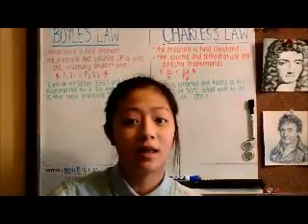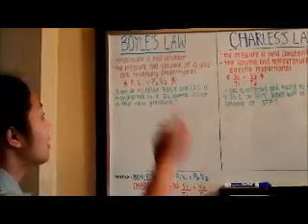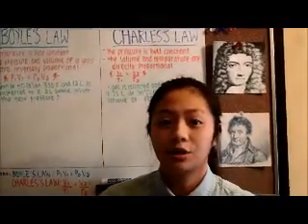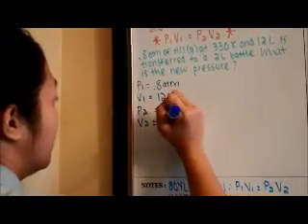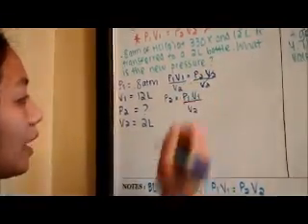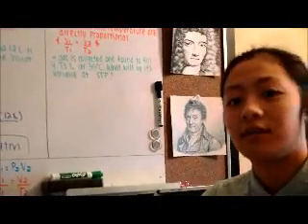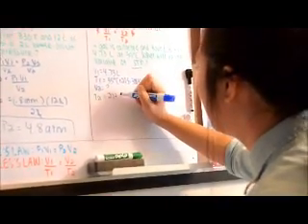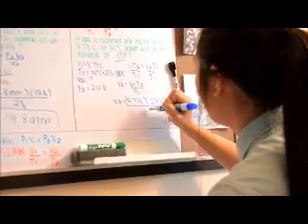Gas laws with Katarina Nguyen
Katarina Nguyen's Project on Gas Laws for Mr. Moorhead aka the best Chemistry teacher known to man.